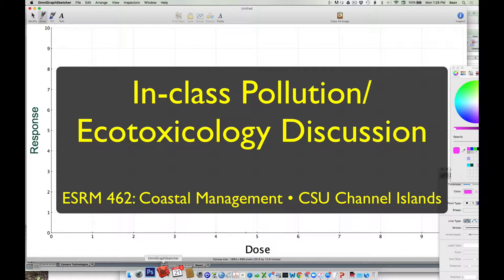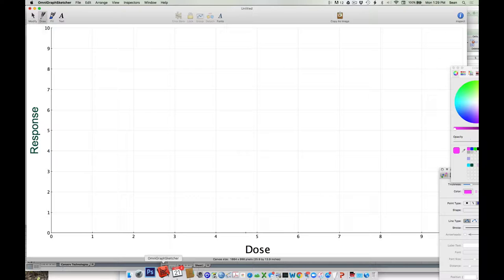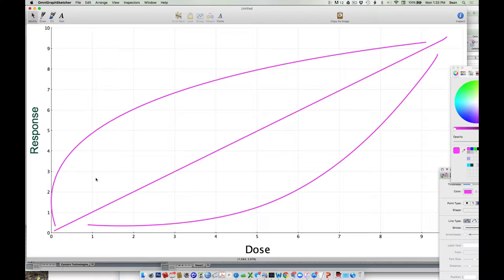In-Class Ecotoxicology Discussion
Overview of ecotoxicology and pollution exposure, starting off with a traditional dose-response curve (and ending with environmental estrogens).